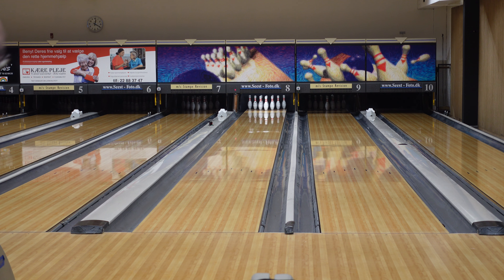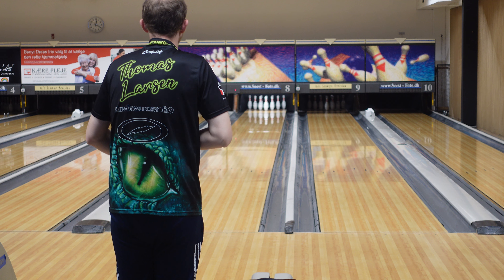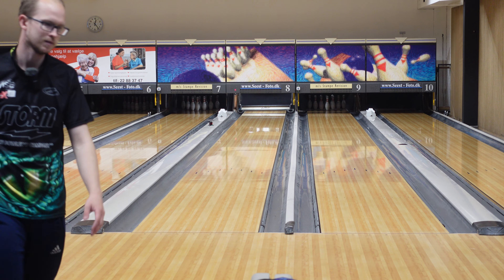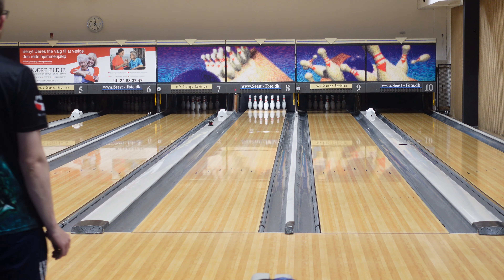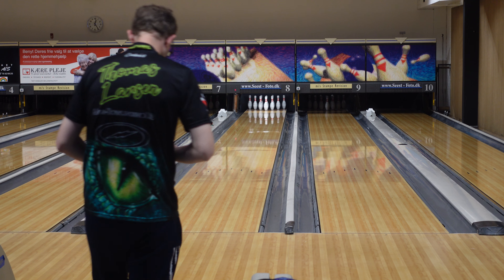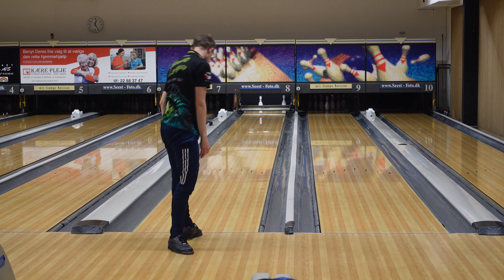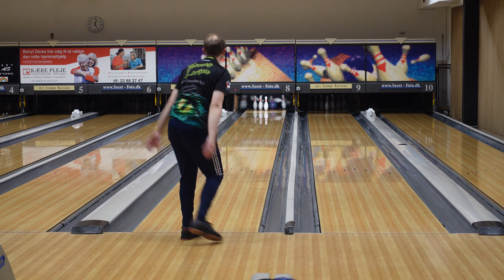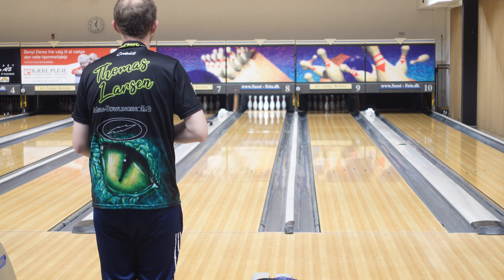Bowling versatility: I wanna go fast!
Being able to throw the ball faster is an awesome ability to have when the lanes are drier.
I'm working on controlling different speeds higher than my normal while still maintaining control.

@EMAXBowling has more of my videos!